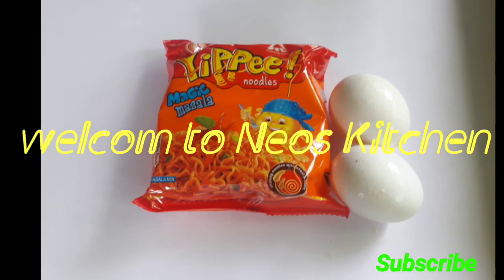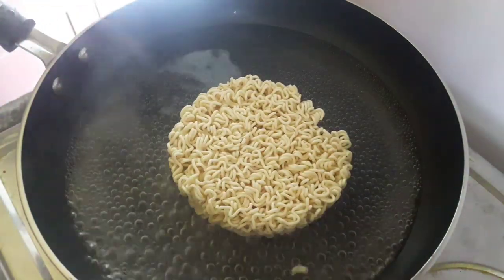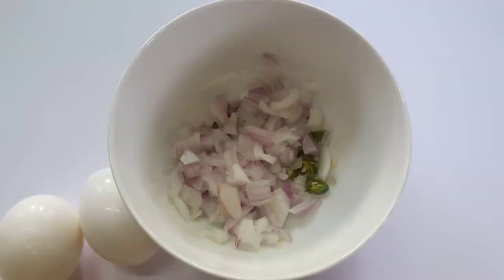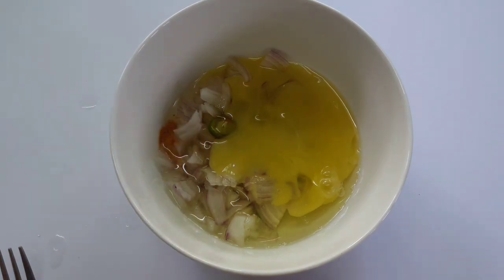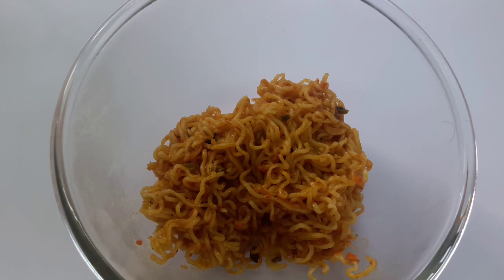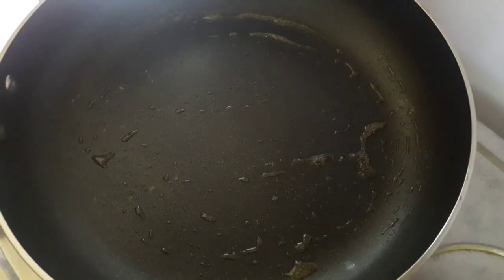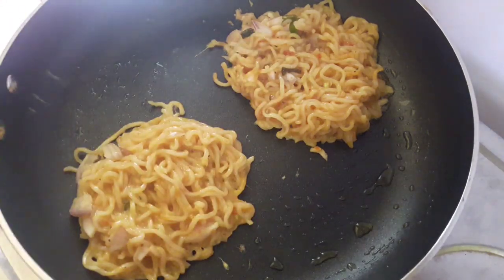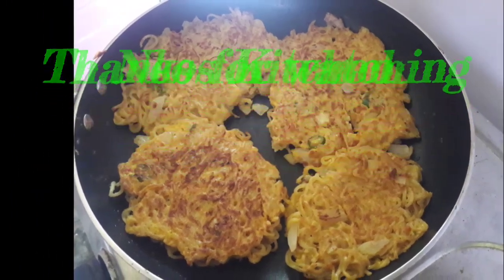രണ്ട് മിനിറ്റുകൊണ്ട് തയ്യാറാൻ പറ്റിയ്യ കുട്ടിസ് Recipe